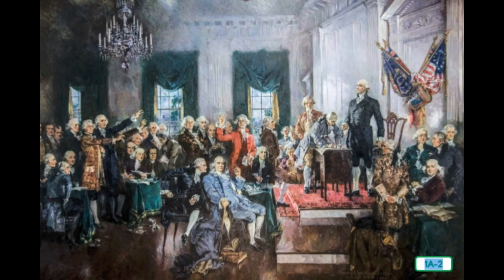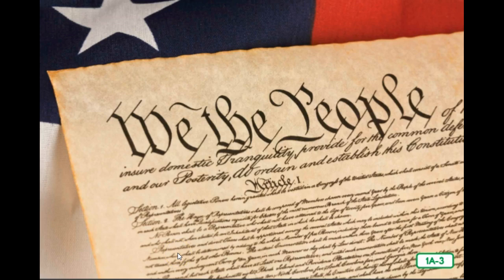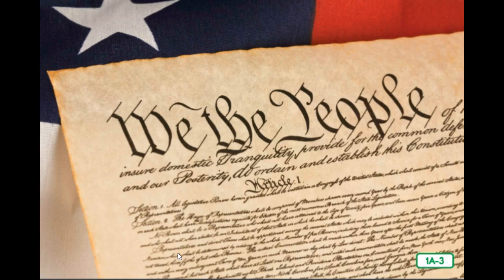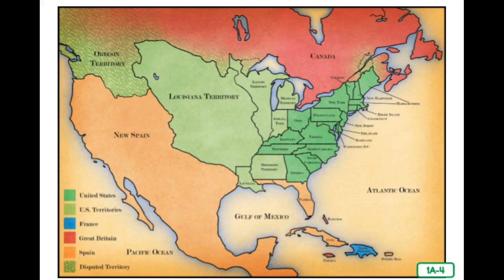Domain 5 Lesson 1